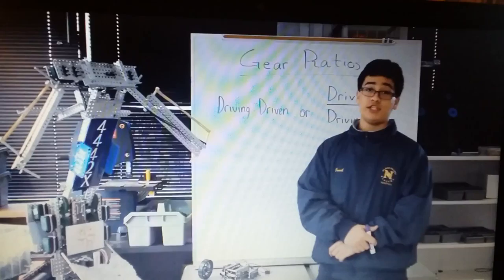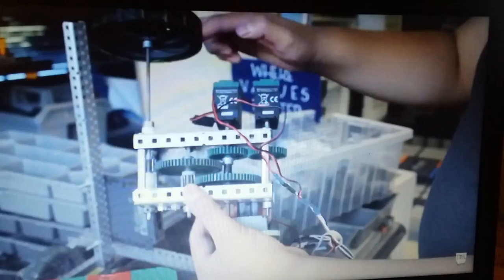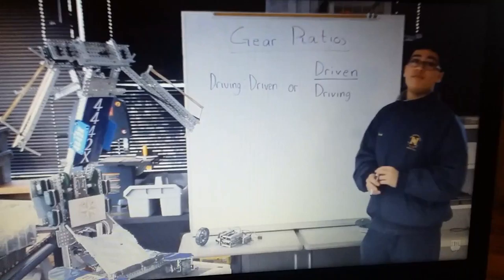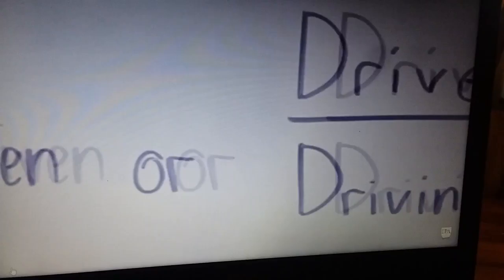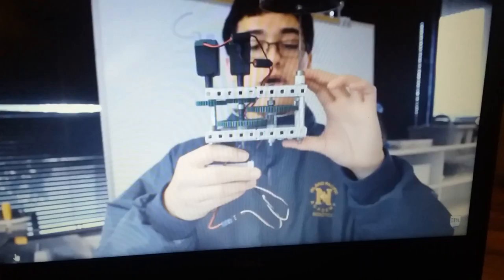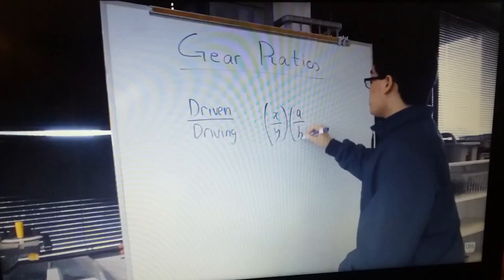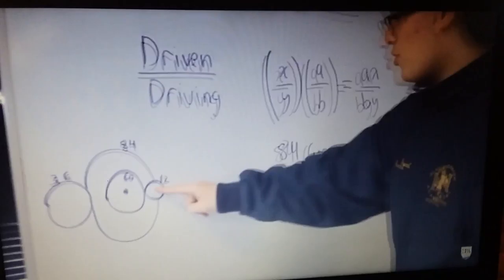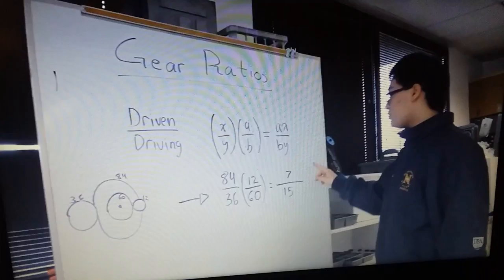VEX Gear Ratios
VEX team using ratios